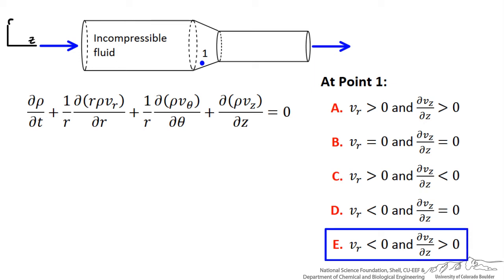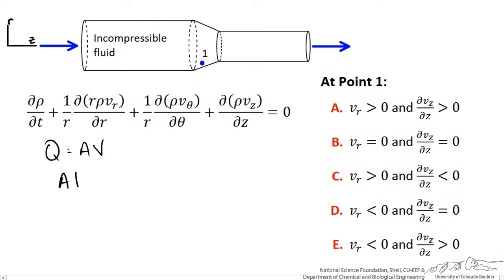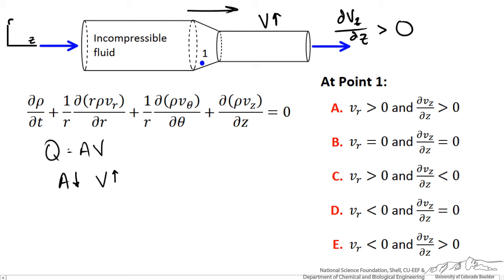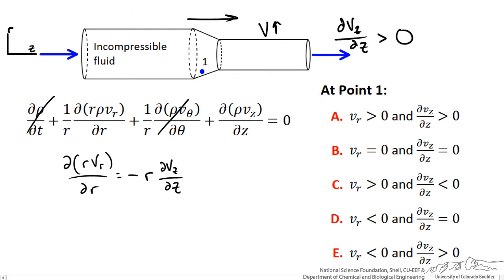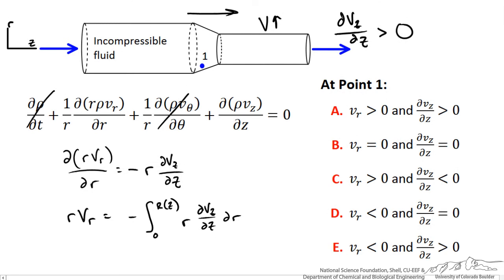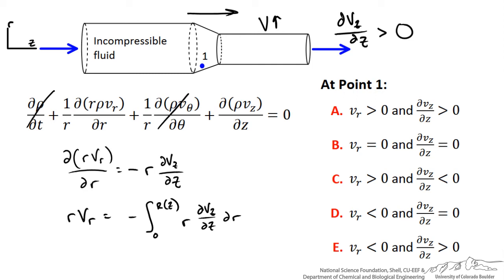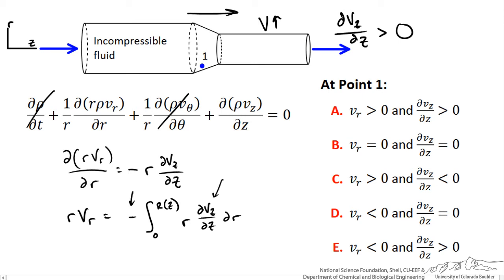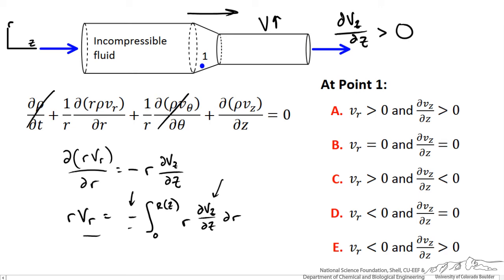Continuity Equation for Cylindrical System Answer E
Answer E for the interactive fluid mechanics screencast "Continuity Equation for Cylindrical System."